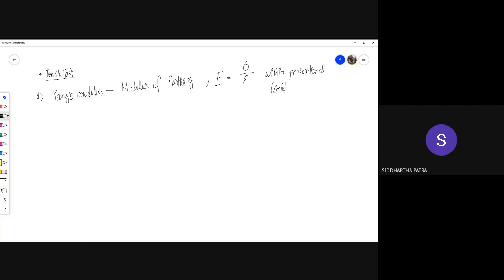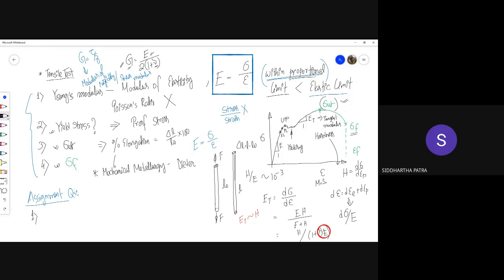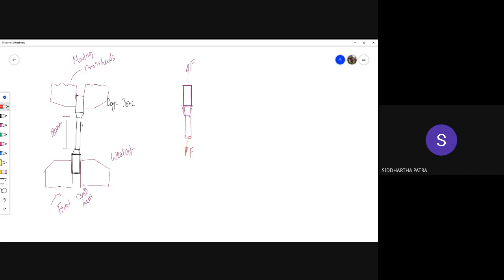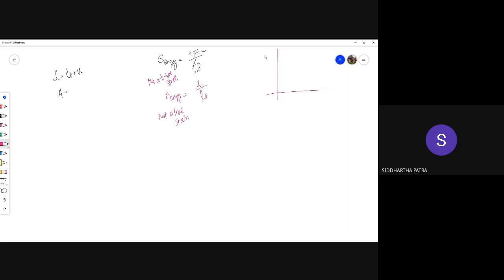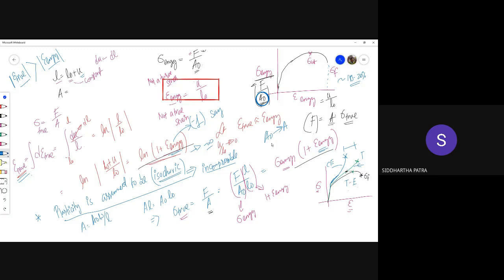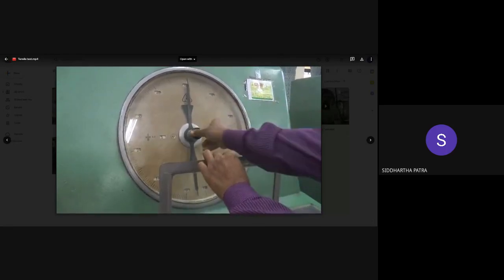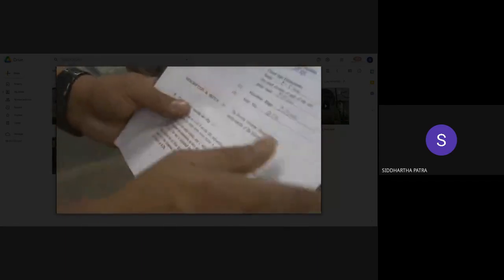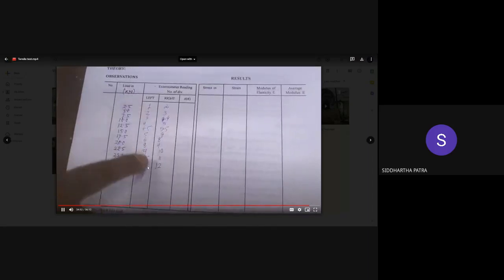Tensile test Gr II